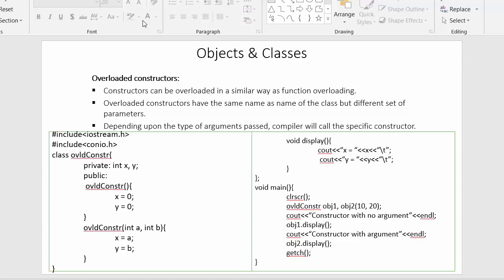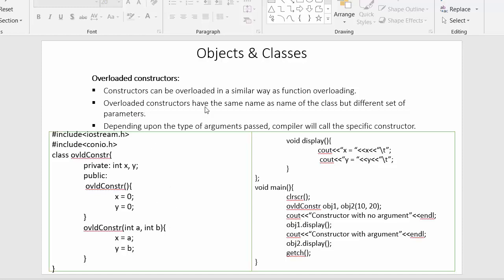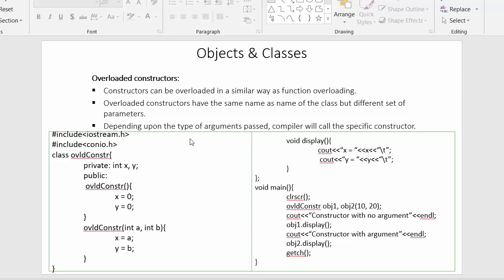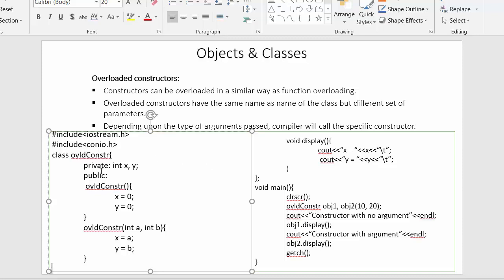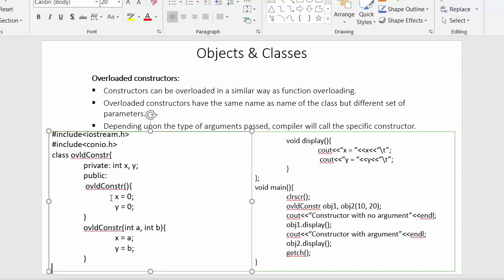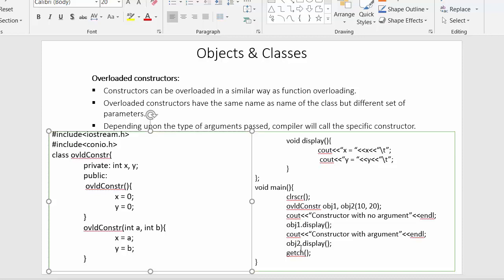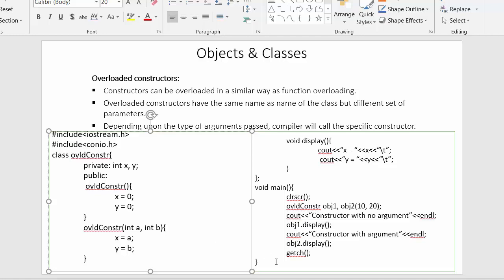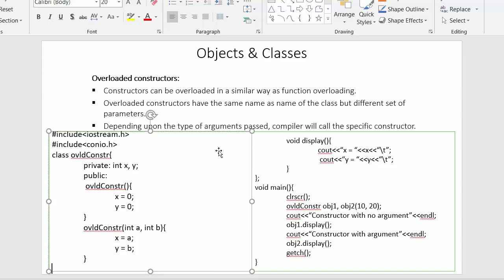What is overloaded constructors in C++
What is overloaded constructors in C++ is a video tutorial for beginners.
 What is overloaded constructors in C++ is a video tutorial for beginners to learn about the important concepts of object oriented programming. In this video we will discuss everything about creating multiple constructors with the same name but different set of arguments and different types of arguments.